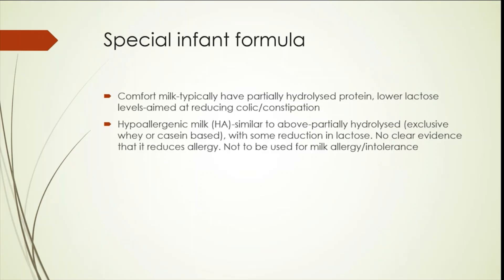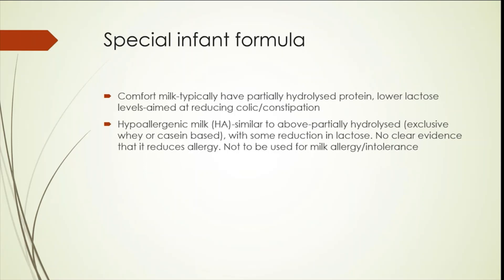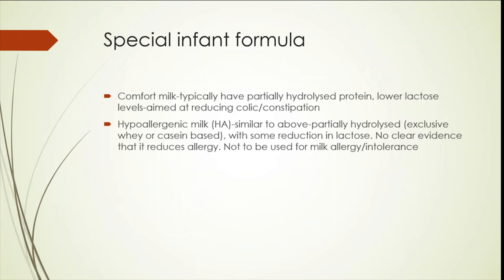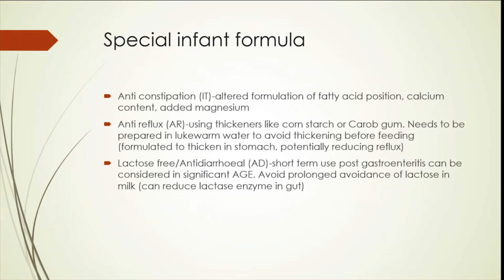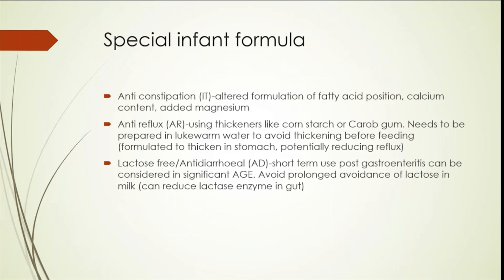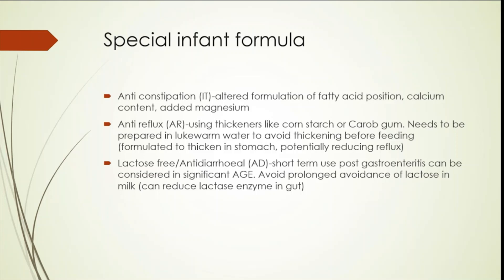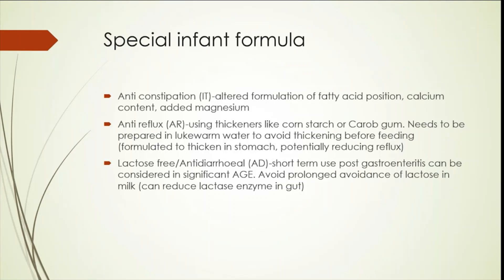Part 1-What are special infant formula? Comfort milk? Lactose free milk? Dr Sridhar K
In this short video, I briefly discuss the special infant formula like comfort milk, preterm formula, lactose free formula etc and the situations when we need them.

Breast feeding is best for babies, and please review this entire playlist which explains why breastfeeding is important to all babies and what we can do to support the same
Please review the above playlist I shared above to know
(a) the benefits and superiority of breast-feeding;
(b) the preparation for, and the continuance of, breast-feeding;
(c) the harmful effects on breast-feeding due to the partial adoption of bottle feeding;
(d) the difficulties in reverting to breast-feeding of infants after a period of feeding by infant milk
substitute;
(e) the financial and social implications in making use of infant milk substitutes and feeding
bottles;
(f) the health hazards of improper use of infant milk substitutes and feeding bottles